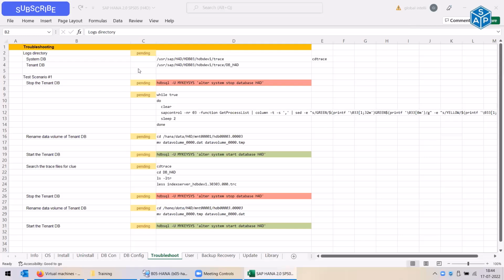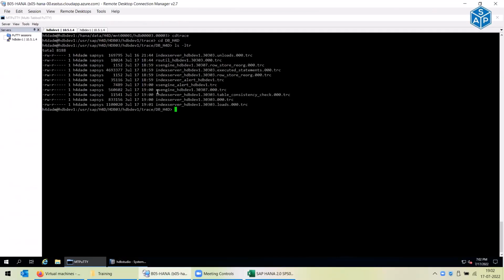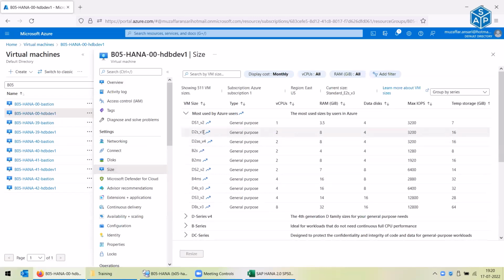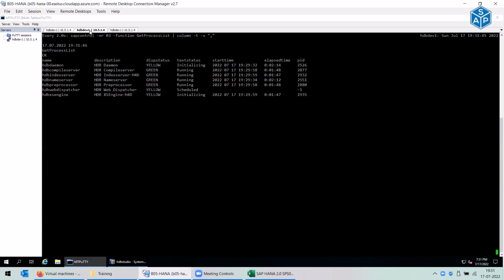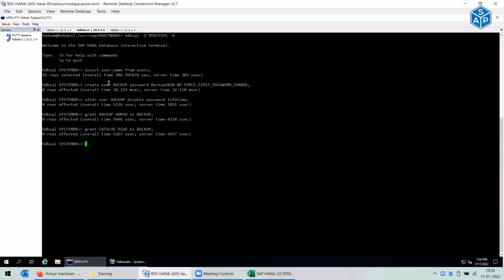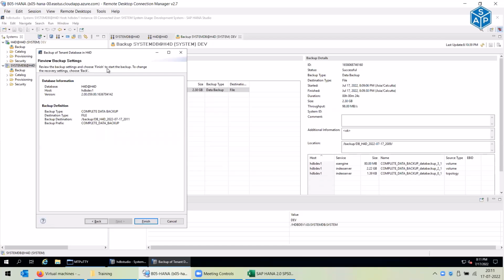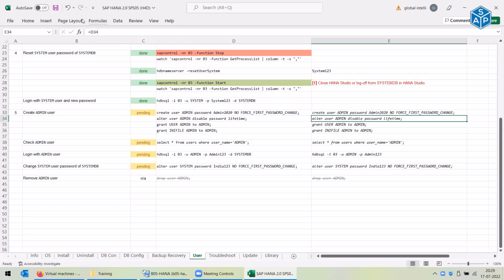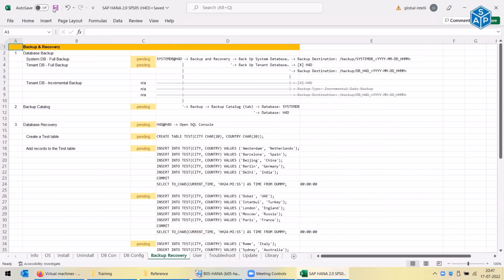SAP HANA DB Admin (B05C05) - Troubleshooting & DB Users || Part 5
SAP BASIS
SAP BASIS FULL COURSE Part 5